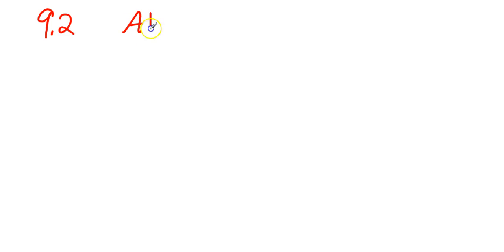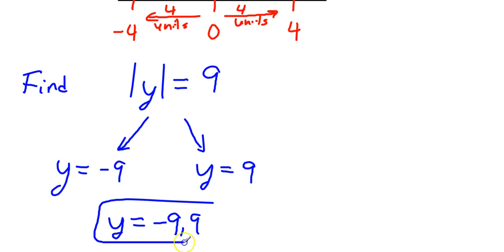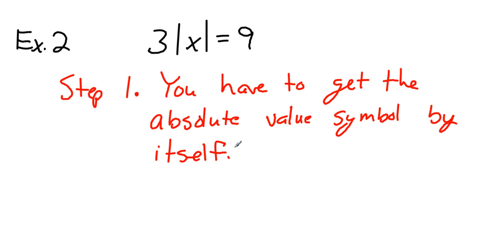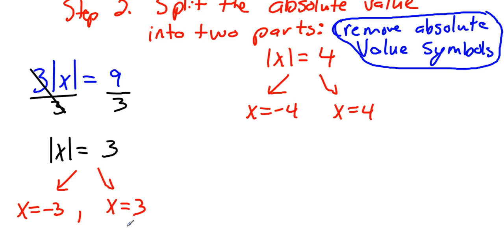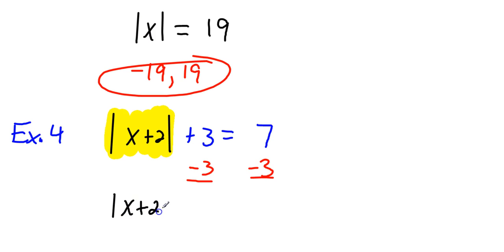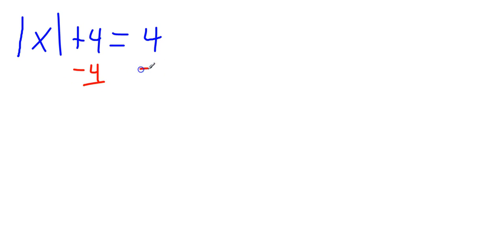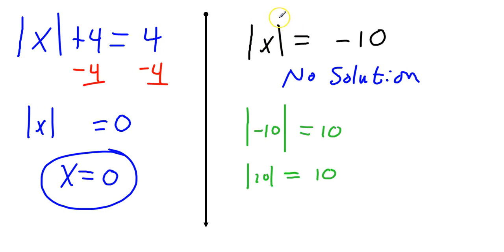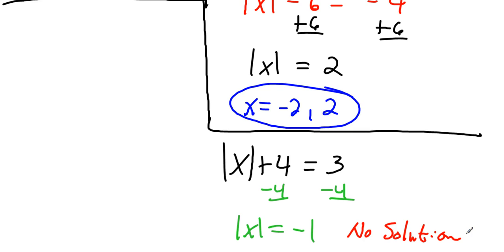9.3 Absolute Value Equations